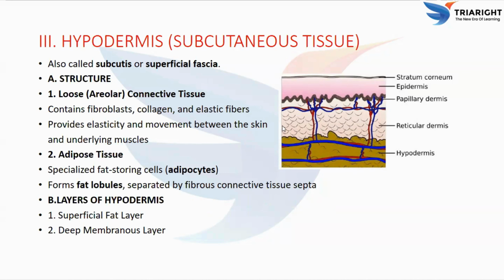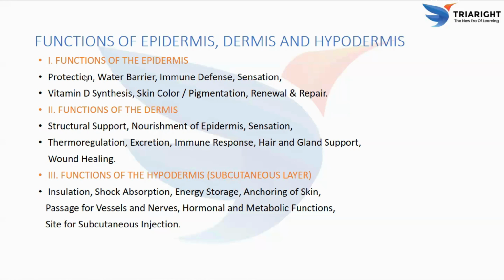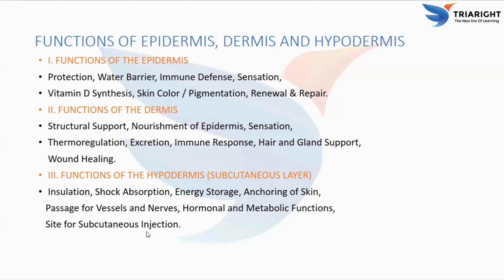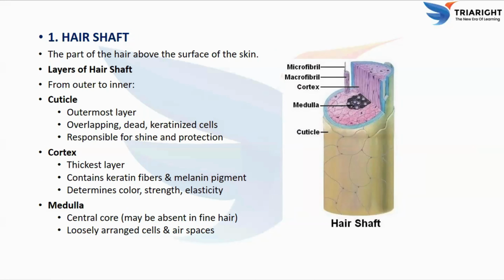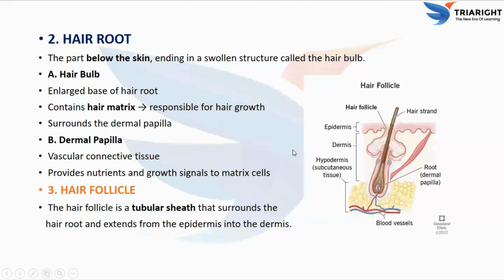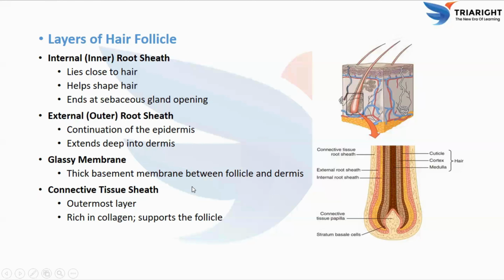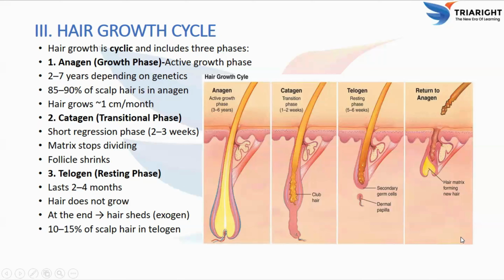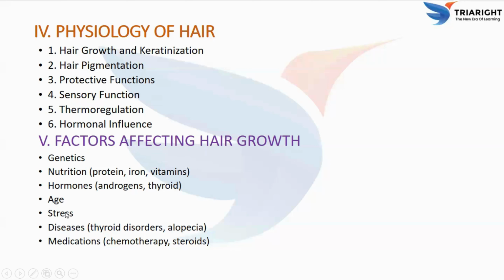Integumentary System PART-2- MEDICAL CODING